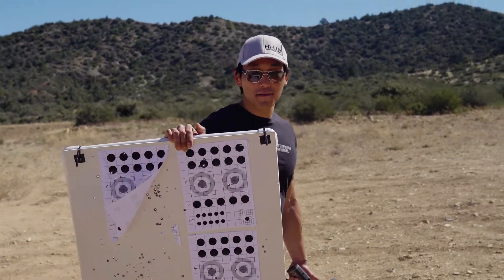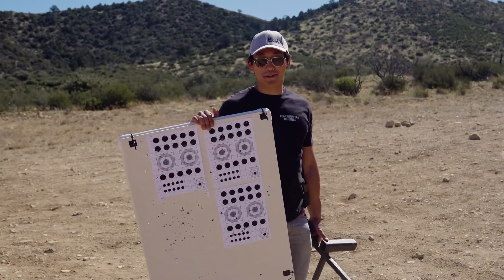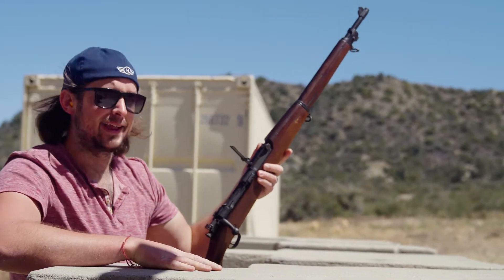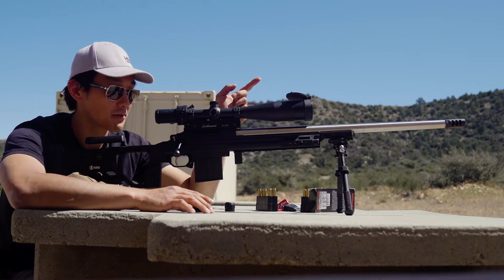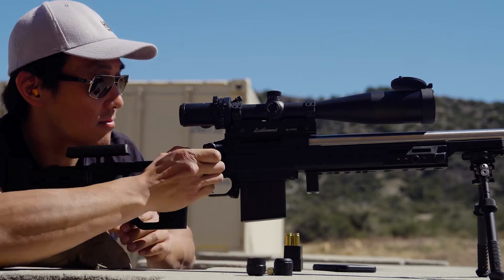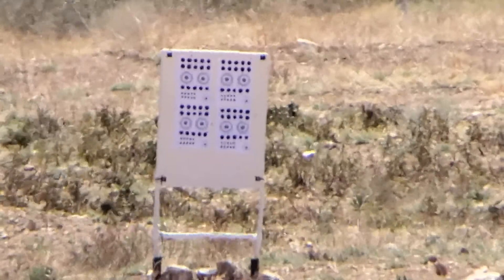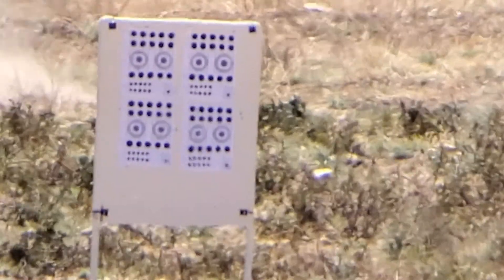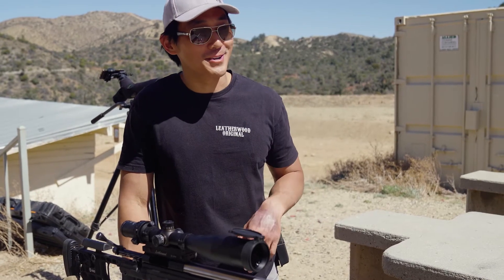Getting the Rifles Ready for Long Range - A Range Review in Spring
We're back at the range to break in a few rifles. Soon enough it'll be getting up toward desert summer heat, and we need to get everything ready.

First on the bench is the 6.5 Creedmoor with a heavyweight barrel. We're throwing a 6-24X M1200 scope - one of the latest ART scopes, and a great way to really reach out.
In the meanwhile, we're testing an old M1903A1 from the 30s. Turns out the M1905 sight that came standard is a perfect combo with the British surplus WWII ammo. Almost like they were from the same era...
On the side, we have a few handguns for fun: An Uberti 'El Patron' and some Glocks.

All in all, it was a lovely day at the range. Laying the groundwork for a few tutorials we'll be working on over the next few weeks. Drop us a line if there's anything you'd like to see!
After the 1903 history piece, we'll be putting together more information on using the M1200. This will all be going out alongside some long-range shooting basics, such as a 25 yard zero, boresighting, and more!
It's good to have a busy Spring.